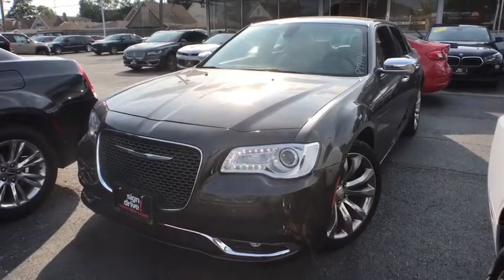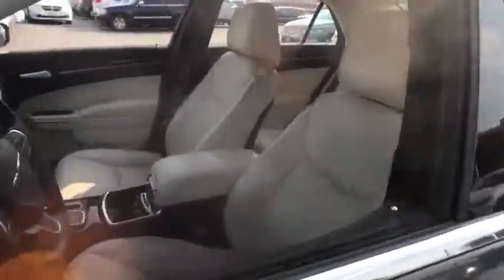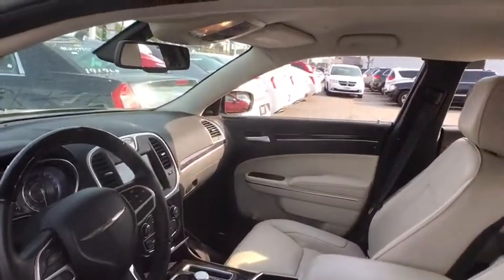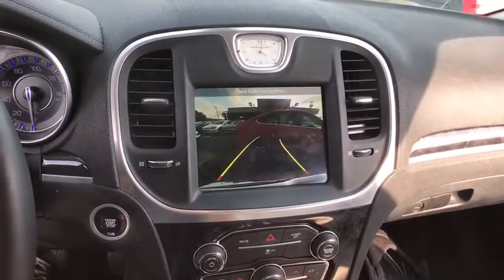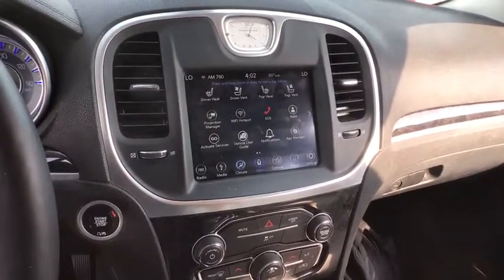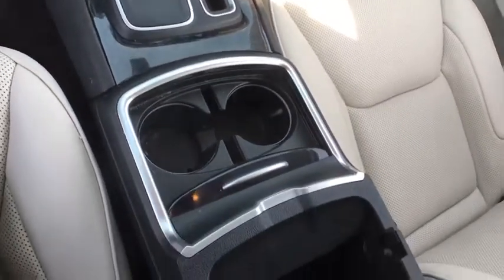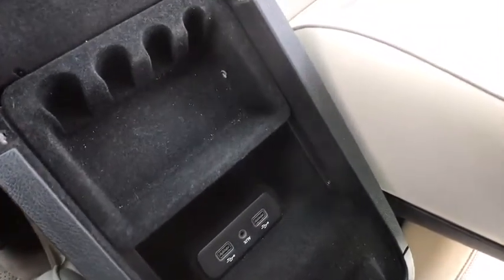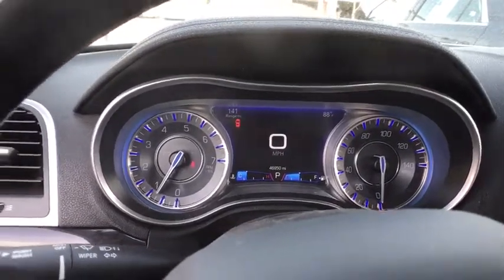2018 Chrysler 300 Matteson, Lansing, Oak Lawn, Northwest Indiana, Chicago, IL P17776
Granite Crystal Metallic Clearcoat Used 2018 Chrysler 300 available in Matteson, Illinois at South Chicago Dodge. Servicing the Lansing, Oak Lawn, Northwest Indiana, Chicago, IL area.

This Chrysler 300 has a strong Regular Unleaded V-6 3.6 L/220 engine powering this Automatic transmission. TRANSMISSION: 8-SPEED AUTOMATIC 845RE (STD), QUICK ORDER PACKAGE 22T LIMITED -inc: Engine: 3.6L V6 24V VVT, Transmission: 8-Speed Automatic 845RE, MANUFACTURER'S STATEMENT OF ORIGIN. Carfax One-Owner.*Drive Your Chrysler 300 Limited in Luxury with These Packages*GRANITE CRYSTAL METALLIC CLEARCOAT, ENGINE: 3.6L V6 24V VVT (STD), CARGO NET, Window Grid Antenna, Wheels: 20 x 8.0 Polished Aluminum, Vinyl Door Trim Insert, Valet Function, Uconnect Web Mobile Hotspot Internet Access, Trunk Rear Cargo Access, Trip Computer, Transmission: 8-Speed Automatic 845RE, Transmission w/Sequential Shift Control and Oil Cooler, Towing Equipment -inc: Trailer Sway Control, Touring suspension.*Visit Us Today *For a must-own Chrysler 300 come see us at South Chicago Dodge Chrysler Jeep Ram, 7340 S Western Ave, Chicago, IL 60636. Just minutes away!